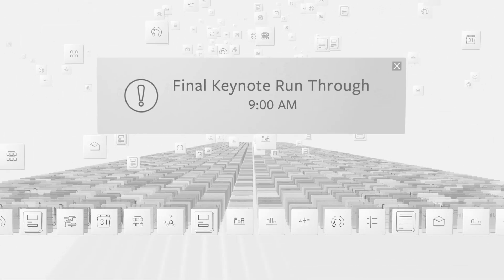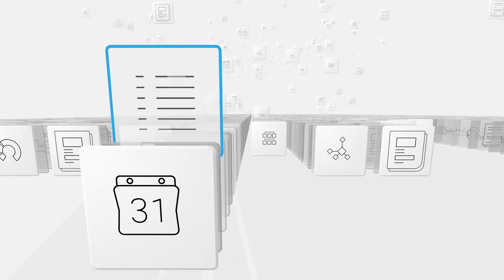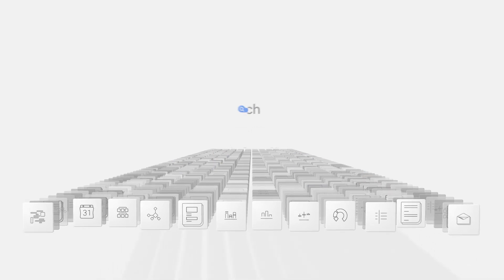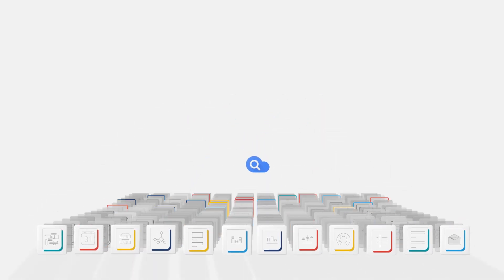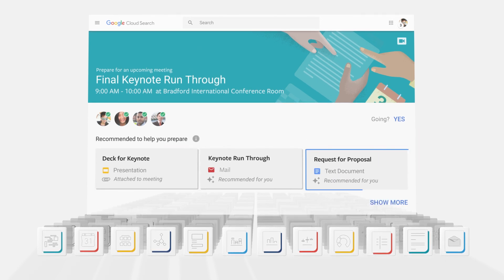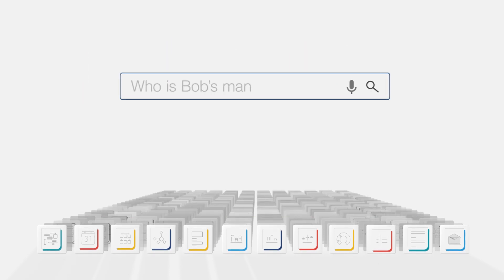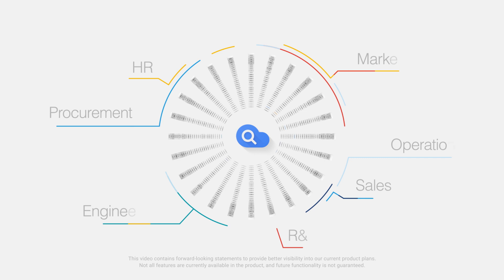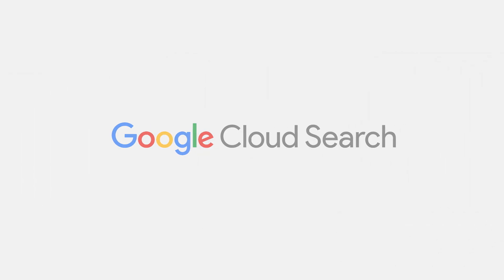Introducing Google Cloud Search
Cloud Search brings the best of Google Search and machine intelligence to G Suite. It provides both comprehensive search and proactive recommendations to help you throughout your day.